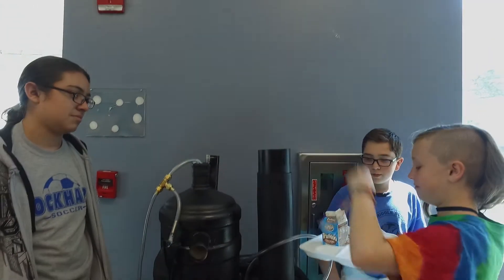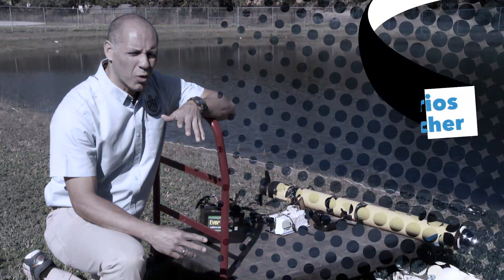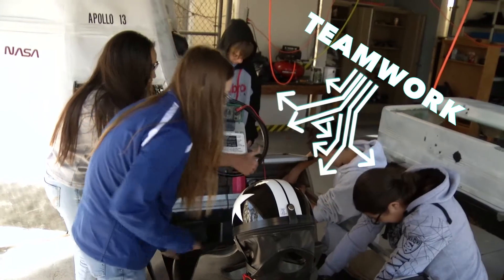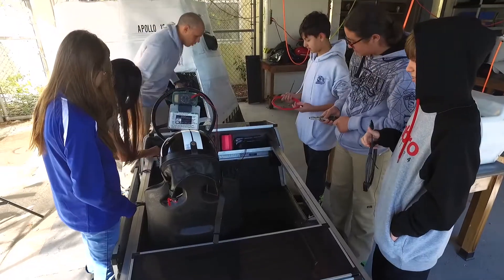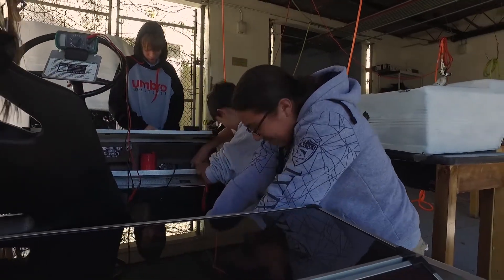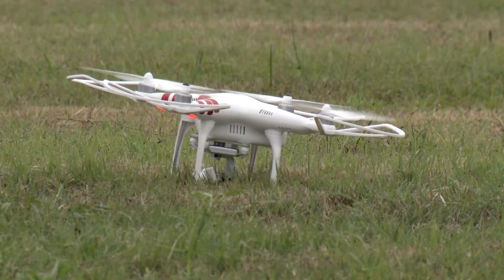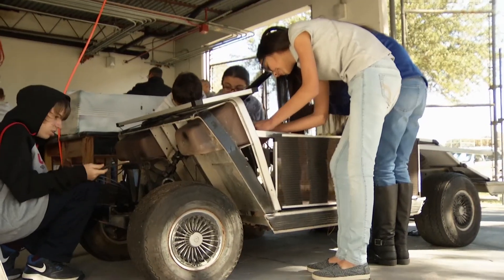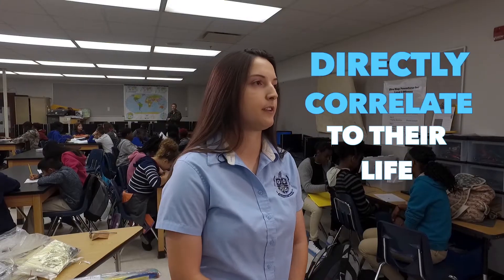OCPS | Lockhart CASE Magnet 2017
Lockhart MS Engineering Magnet

Lockhart Middle is home to the new Center for Advancement of Science and Engineering (CASE) magnet program.